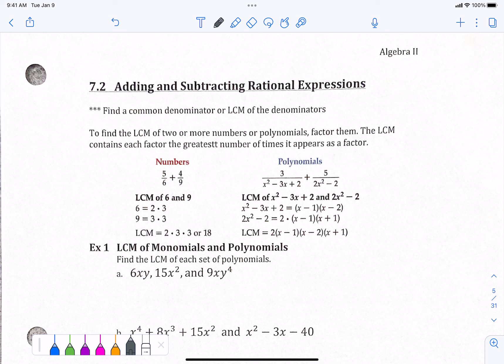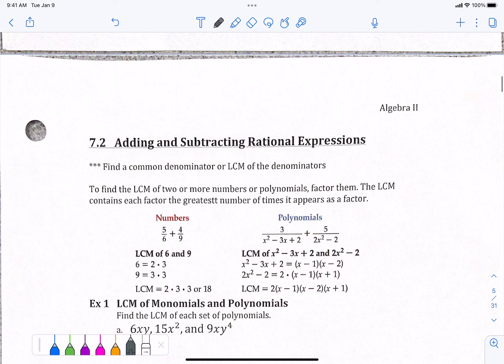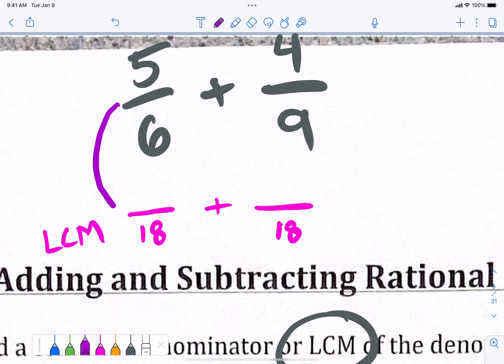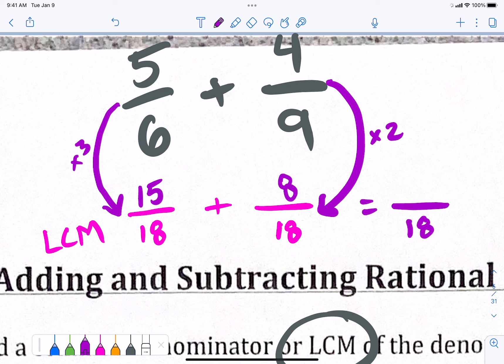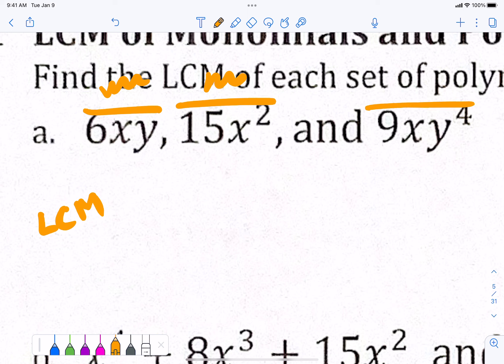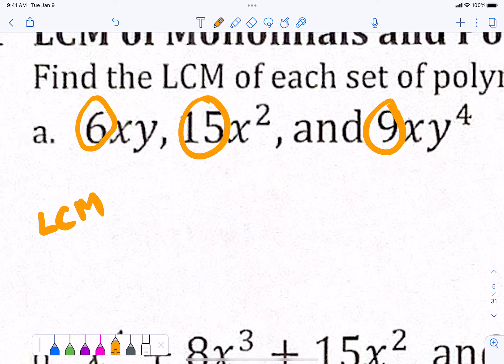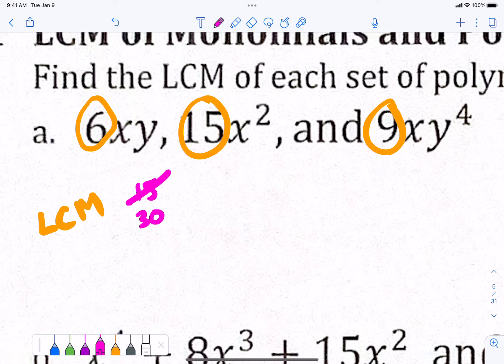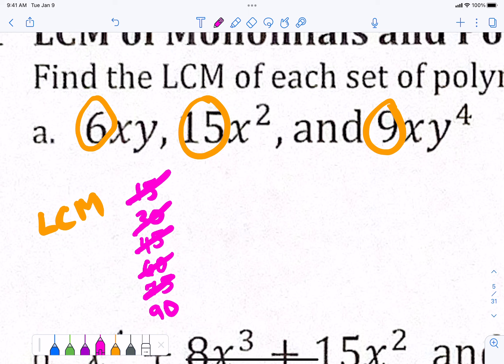Alg II 7 2 Part A